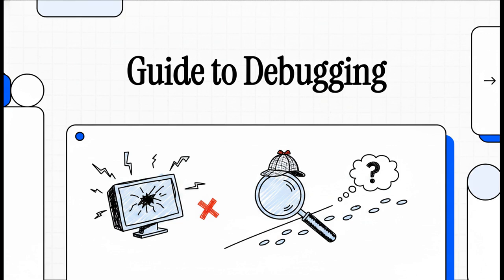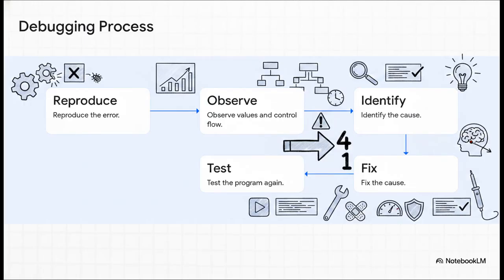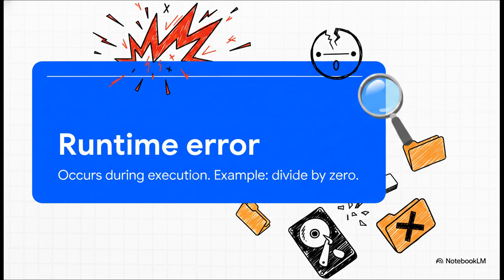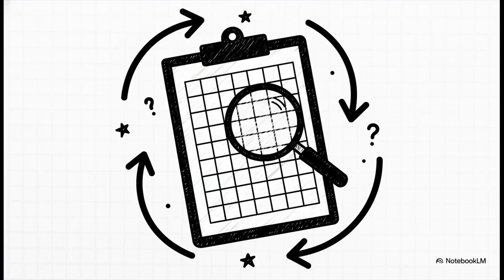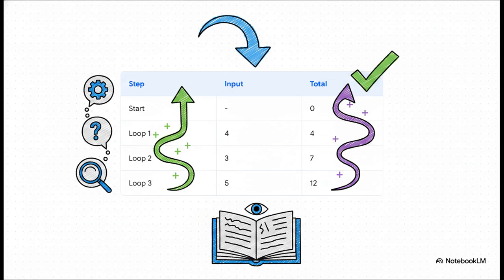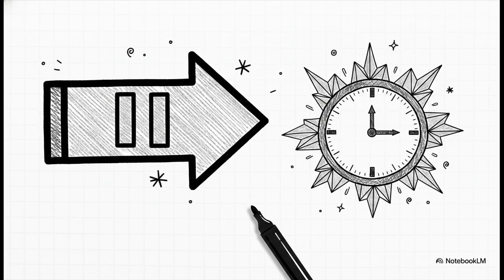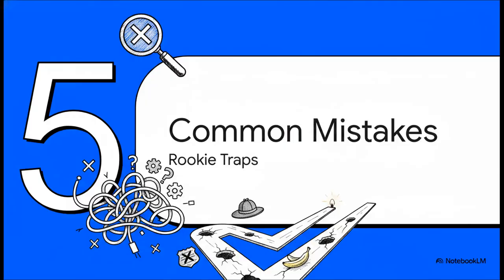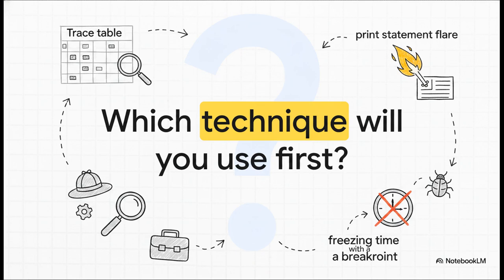B2.1.4 Construct and use common debugging techniques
In this video, we will learn about B2.1.4: Common Debugging Techniques in programming.

Debugging is an important skill used to find and fix errors in a program. When a program does not work as expected, programmers need to check the code carefully and identify where the problem happens.

This lesson explains how to use common debugging techniques such as trace tables, breakpoint debugging, print statements, and step-by-step code execution. These techniques help programmers follow the program’s logic, check variable values, and understand how each part of the code runs.

By the end of this video, you should be able to construct and use debugging techniques to test programs, locate errors, and improve the reliability of your code.

Topics covered:

What debugging means
Why debugging is important
Trace tables
Breakpoint debugging
Print statements
Step-by-step code execution
Finding and fixing errors in programs

Main Focus: Debugging Techniques in Programming